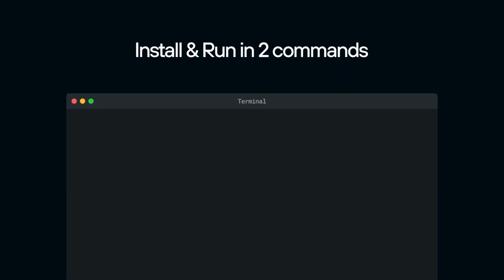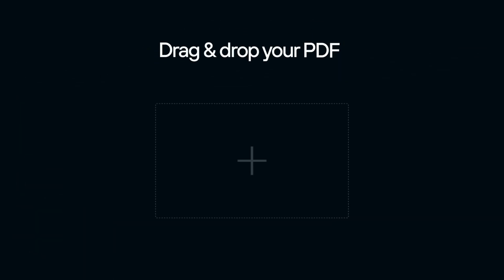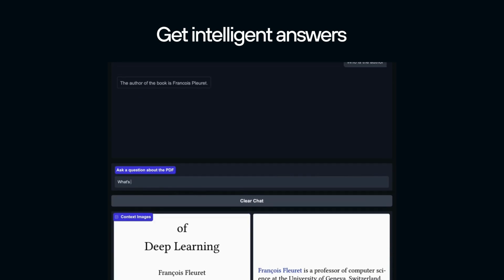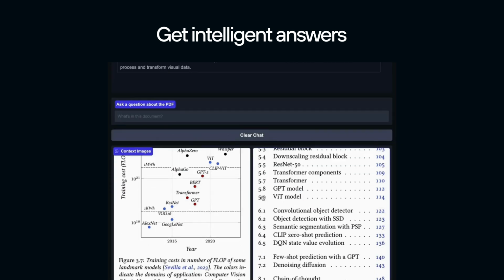Build a multi-modal RAG system with MAX: transform PDFs into an interactive AI assistant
Learn how to build a powerful multi-modal Retrieval-Augmented Generation (RAG) pipeline that can understand and answer questions from PDFs with images using:
   🖼️ ColPali for visual embeddings
  ⚡️ Llama3.2-Vision for image-based question answering
   🧠 Qdrant for fast similarity search
   🎯 Cross-Encoder Reranker for ultra-accurate results
   🚀 MAX Serve to run it all with performance and scale
This system is ideal for building AI tools for education, legal docs, product manuals, and more.